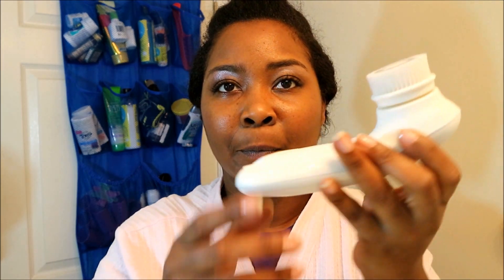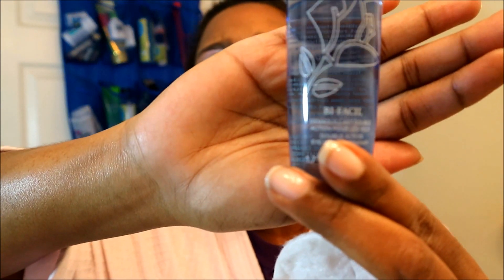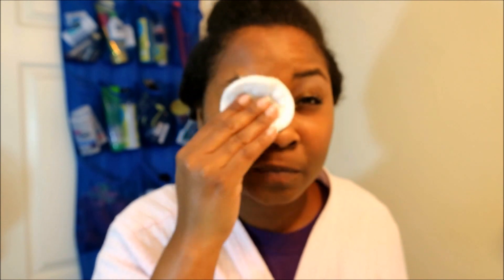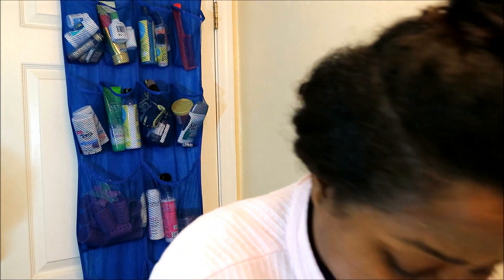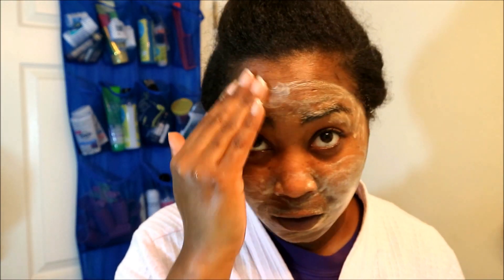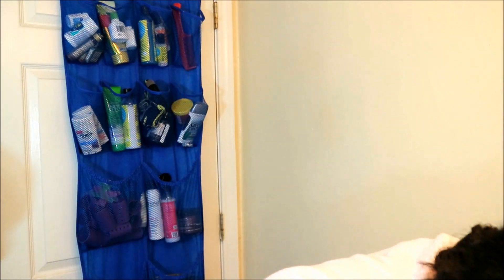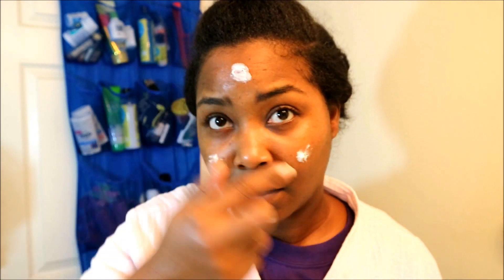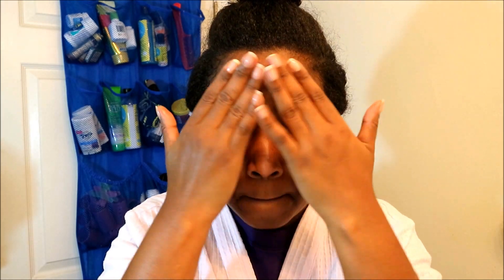Get (Un) Ready With Me- GRWM | Lancome | FrizzyYogini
Peace YouTube!  Thank you for clicking on my video today.  I have always wanted to share how dope Lancome's products are so I decided to do a GRWM-the un-ready edition. I usually use my Lancome products in the shower as part of my night time routine.  The combination of my vanity planet spin brush and Lancome Cream Radiance, cream to foam cleanser is excellent.  It's a combo of gentle but effective cleansing.  I highly recommend both along with the Toner and Bi-Facil eye makeup remover.

Lacome Cream-to-Foam Cleanser

Camera: Canon EOS M10
Lights: Limo Studio Lights
Editing: Movie Maker

Toy